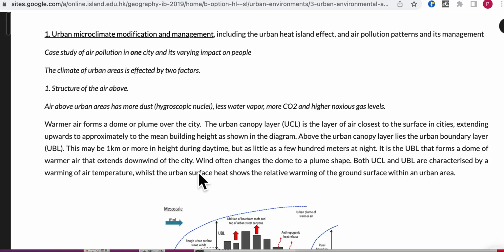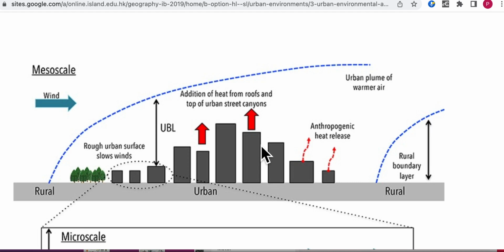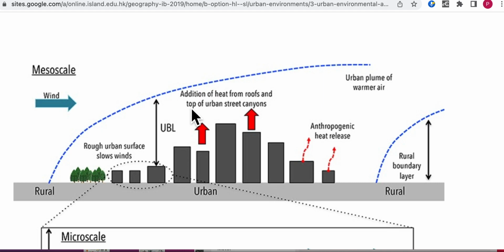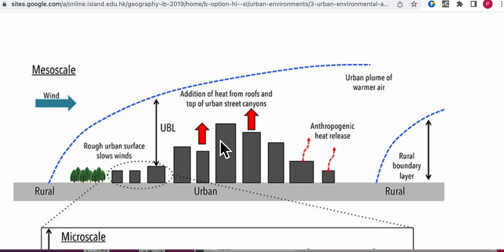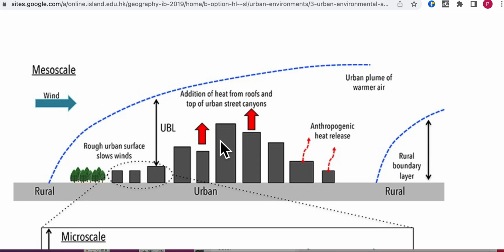urban climates heat island mesoscale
Air above urban areas has more dust (hygroscopic nuclei), less water vapor, more CO2 and higher noxious gas levels.

Warmer air forms a dome or plume over the city.  The urban canopy layer (UCL) is the layer of air closest to the surface in cities, extending upwards to approximately to the mean building height as shown in the diagram. Above the urban canopy layer lies the urban boundary layer (UBL). This may be 1km or more in height during daytime, but as little as a few hundred meters at night. It is the UBL that forms a dome of warmer air that extends downwind of the city. Wind often changes the dome to a plume shape. Both UCL and UBL are characterised by a warming of air temperature, whilst the urban surface heat shows the relative warming of the ground surface within an urban area.